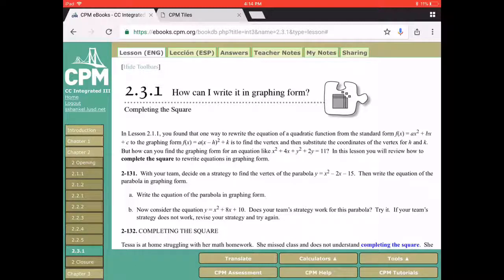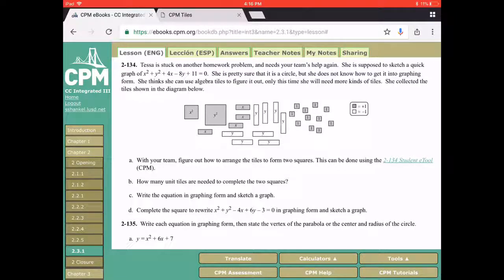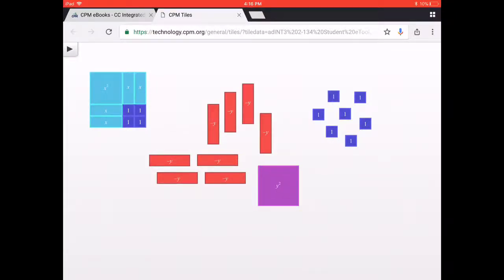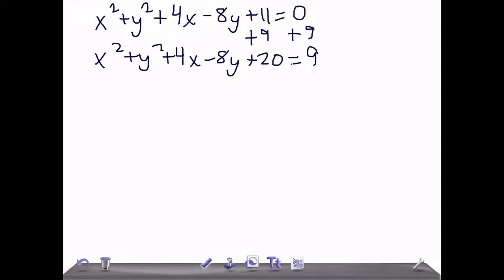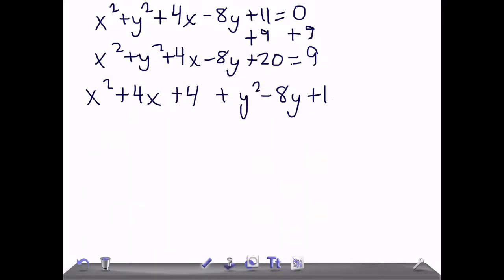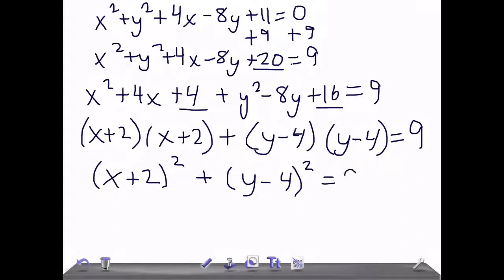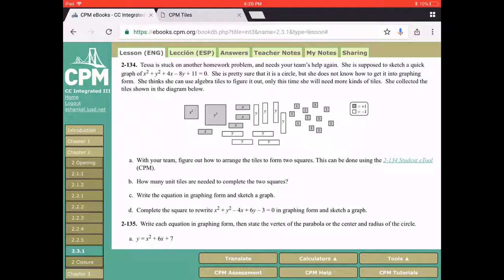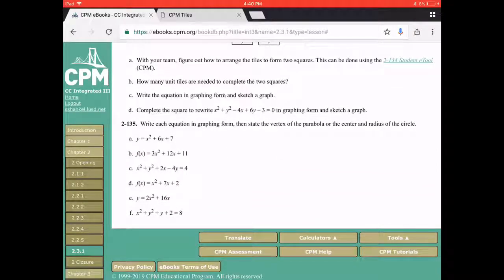Math 11 CPM 2.3.1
How to use completing the square to turn an equation of a circle into graphing form.